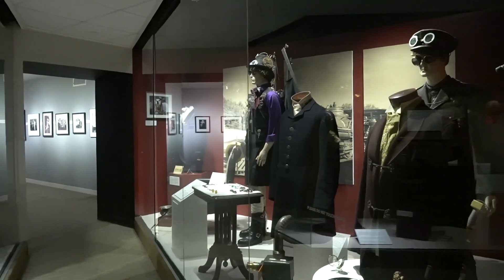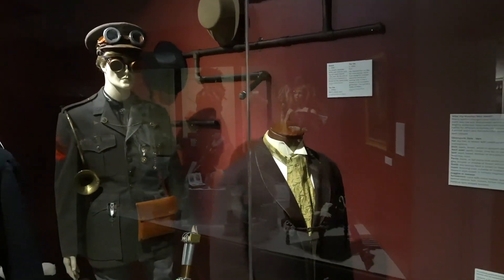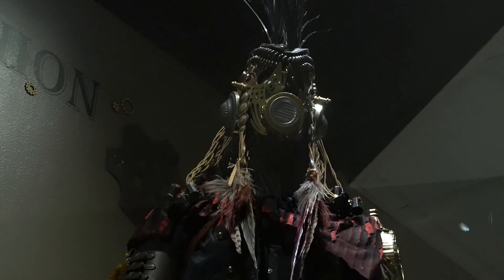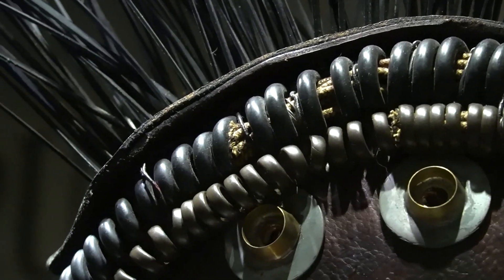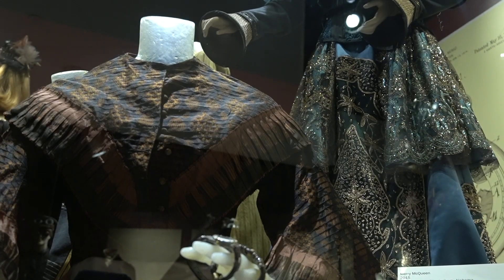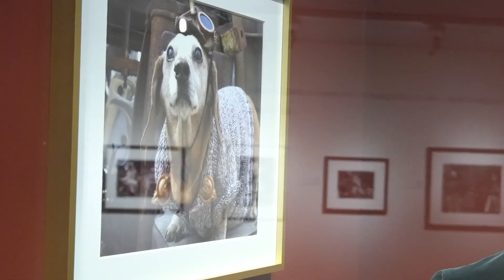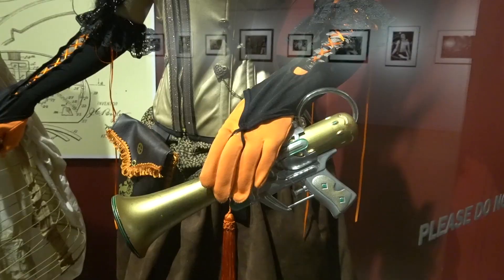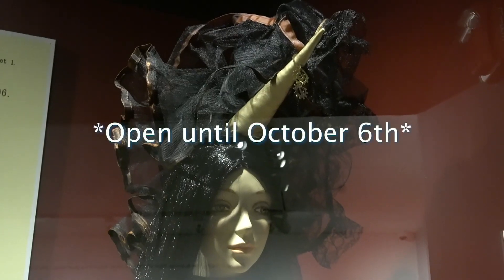Morris Museum Steampunk Fashion Exhibition 2019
Kathy Francis, Director of Education at the Morris Museum, talks about our exhibition "Steampunk Fashion" on view from April 3 - October 6, 2019.

Video by BMH Media.